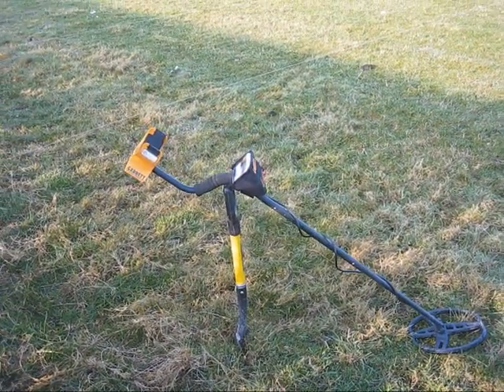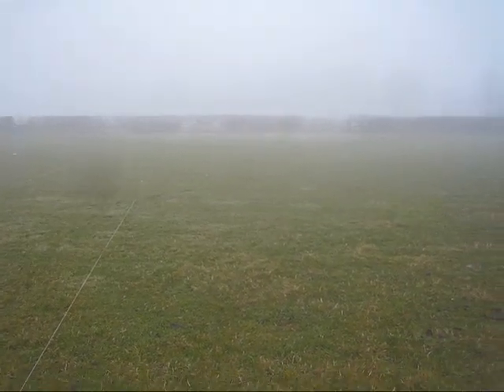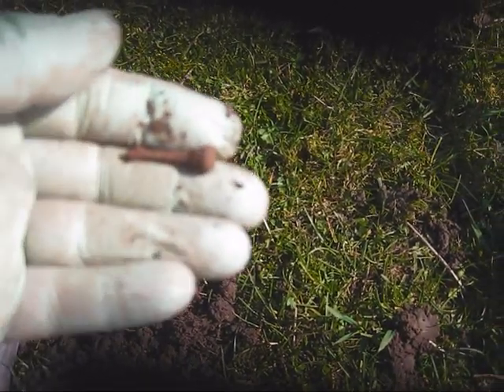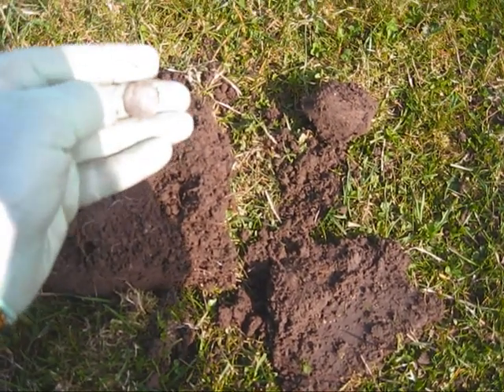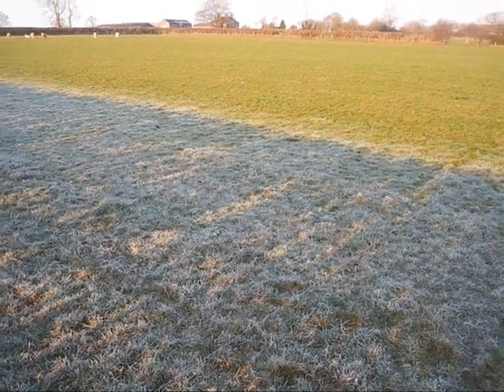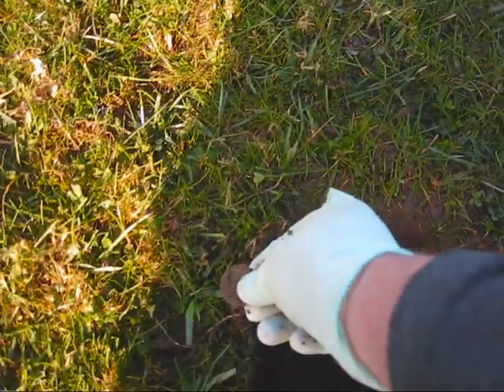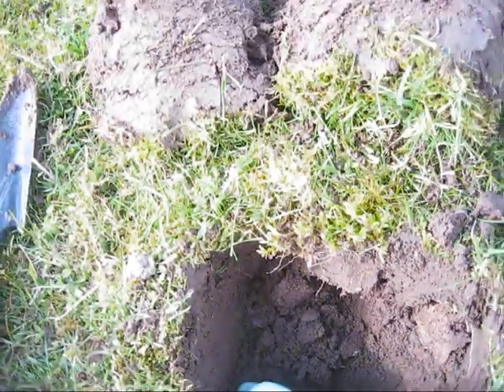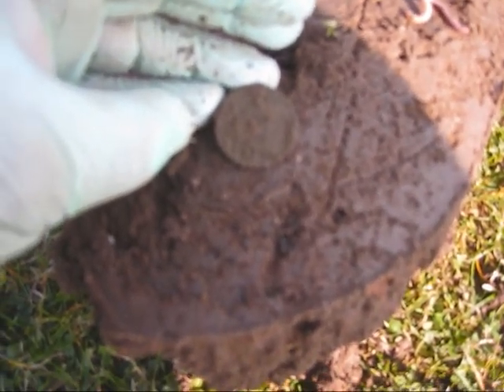Metal Detecting Medieval Site in Cumbria Part III.wmv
More silver and a bit of hammy is better than no hammy at all.